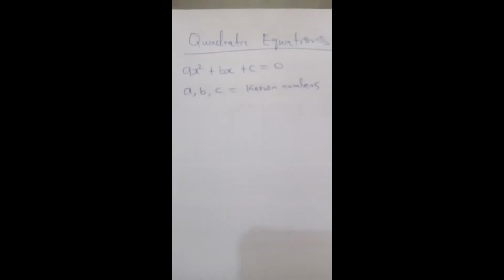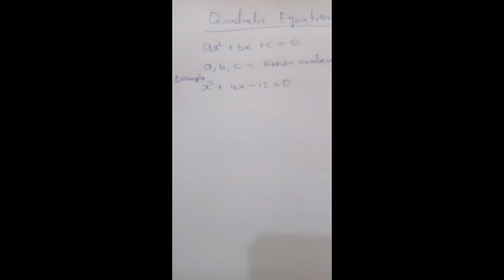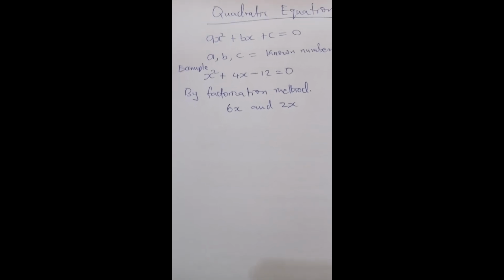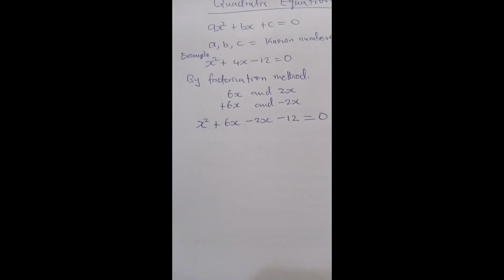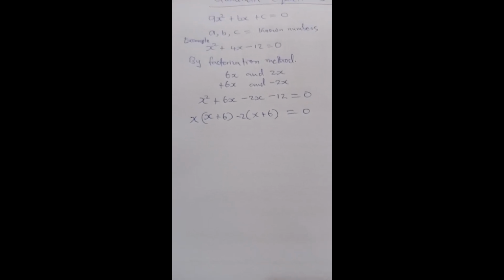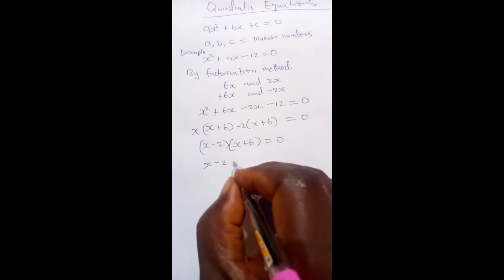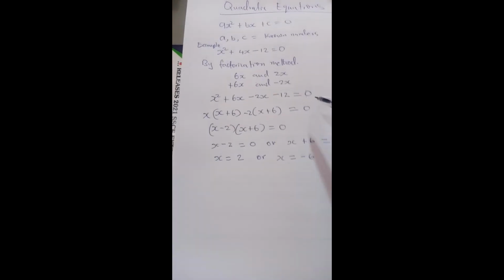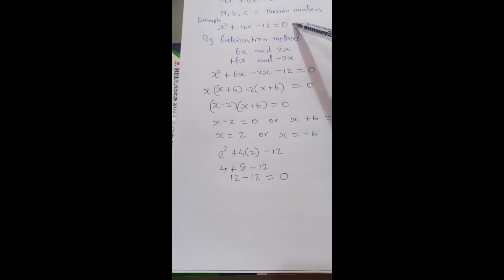How to Solve Quadratic Equations Part 1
The word " Quadratic " is derived from the word " Quad " which means square. This means that a quadratic equation is an “ equation of degree 2 .” Quadratic equations are second-order polynomials and there are many situationas where a quadratic equation is used. A good knowledge of the skills to succeed in complex situations.